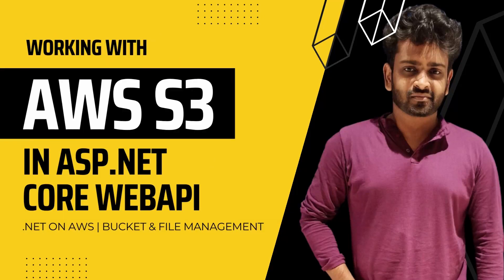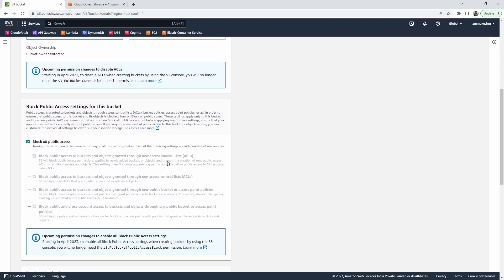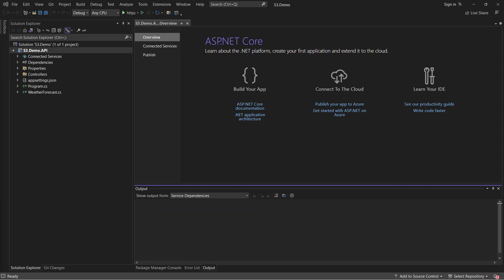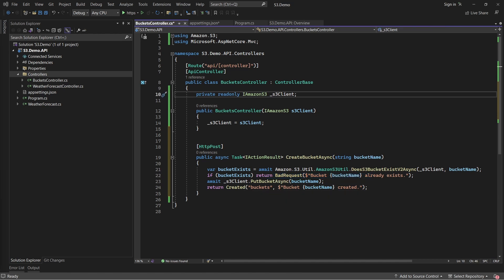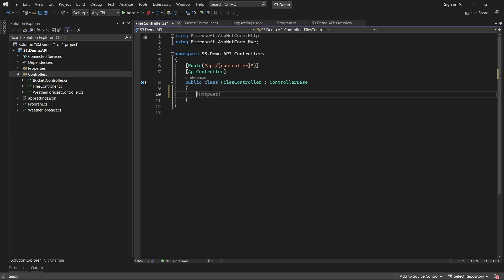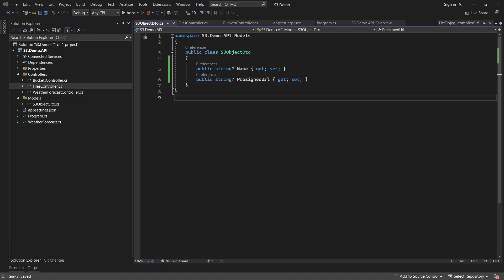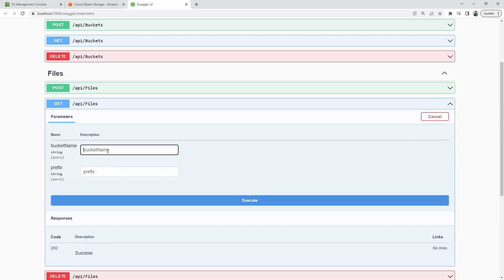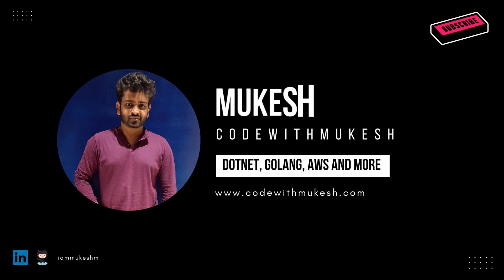Amazon S3 & ASP.NET Core Web API - Upload, Download & Delete Files from S3 Bucket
In this video, we're going to take a look at how to work with Amazon S3 in ASP.NET Core Web API. We'll cover topics like AWS S3 Bucket Management, how to upload, download, and delete files from S3 buckets using ASP.NET Core Web API, and so on.

⌚ Timecodes
0:00 - Intro
0:18 - .NET on AWS Series
0:46 - About AWS S3
1:11 - AWS Management Console - S3
3:15 - Prerequisites
3:35 - Visual Studio 2022 - Setting up the Project
4:15 - Installing the required AWS Packages
4:39 - Service Registration
4:59 - appsettings
5:21 - Buckets Controller
7:02 - Testing the Buckets Controller
8:14 - Files Controller
12:38 - Testing the Files Controller via Swagger